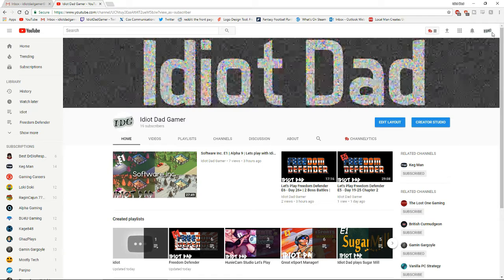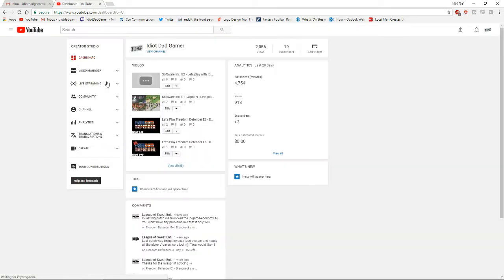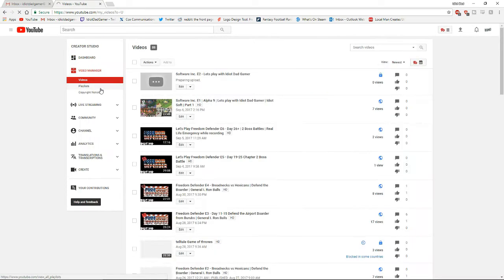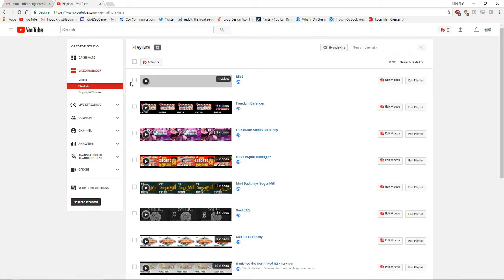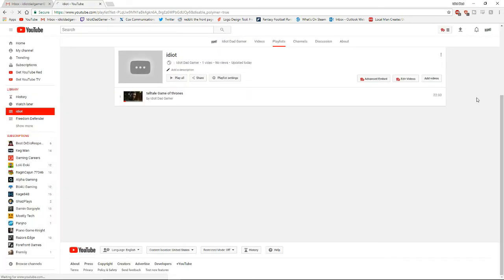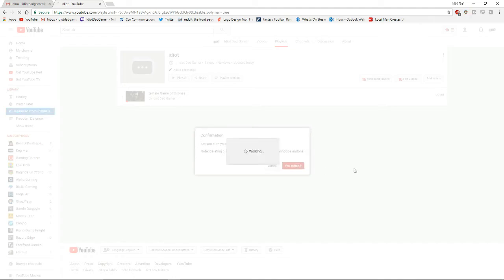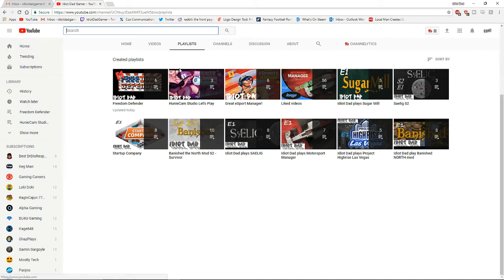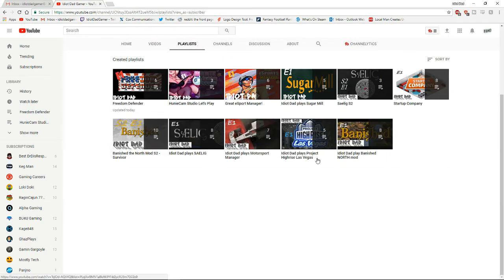How to Delete/Remove a Playlist 2017 | Fast & Easy | YouTube Tutorial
A Tutorial on how to delete a YouTube playlist in 2017 fast and easy.